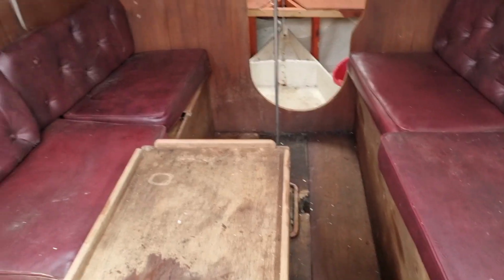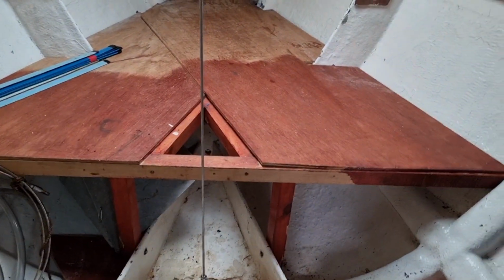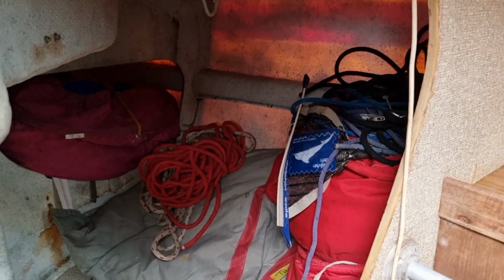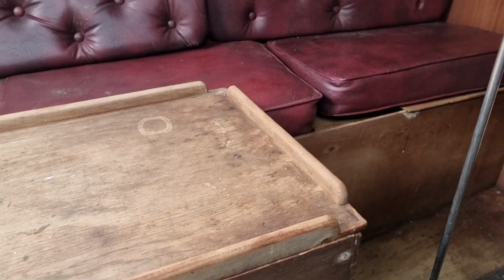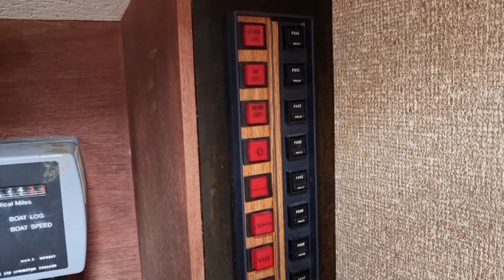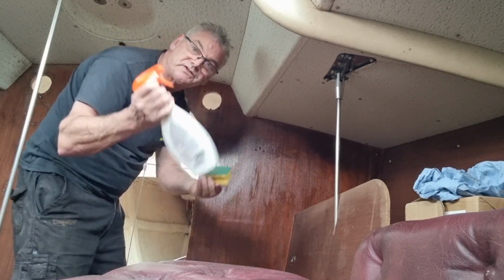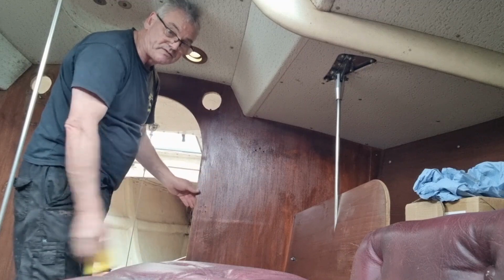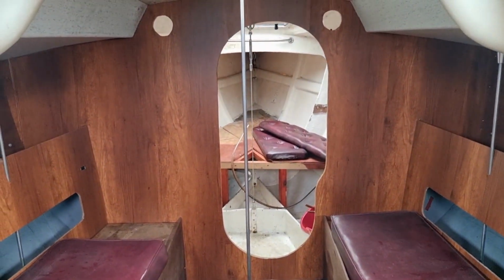vinyl wrap the interior of the boat.